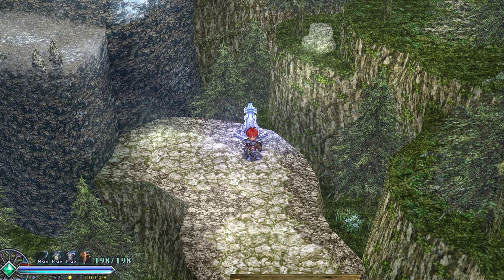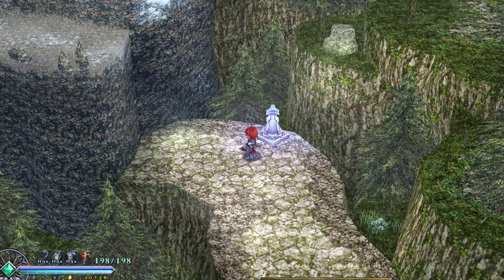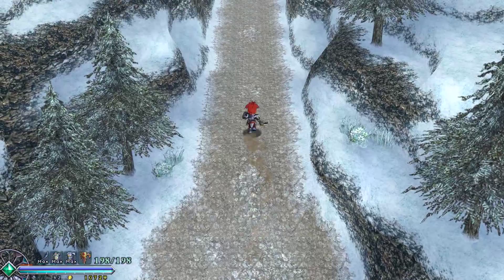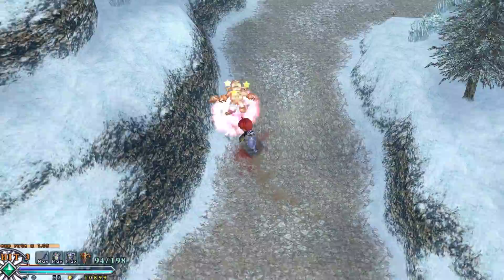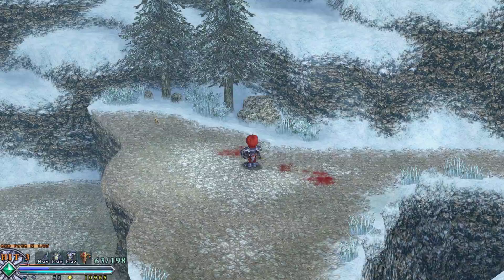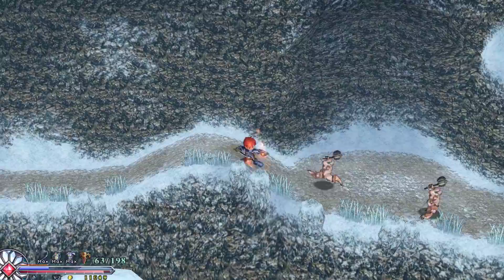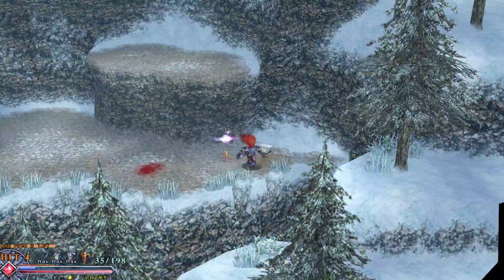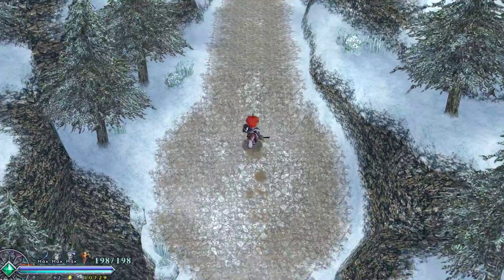Let's Play Ys: The Oath in Felghana [Blind] - Part 11: Elderm Mountains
In this episode, Adol starts to climb the Elderm Mountains, and ends up in a spot of bother. Again.

Also, trying a couple of things out with audio on the videos, but not 100% sure whether it's actually improving it, so feedback on that would be good.